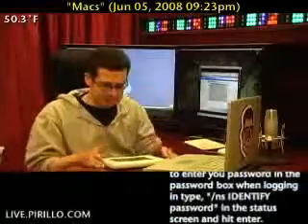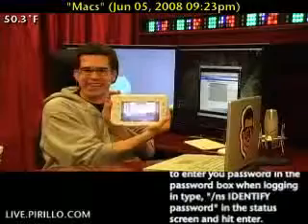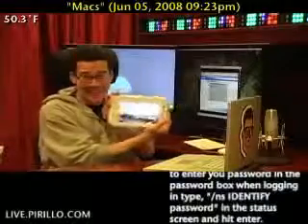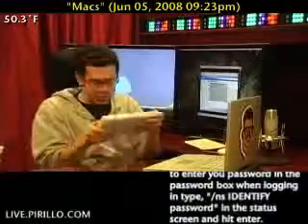Have you Ever Owned any Apple Hardware